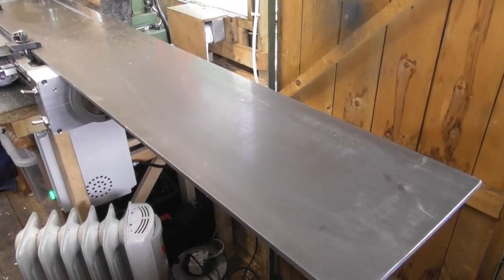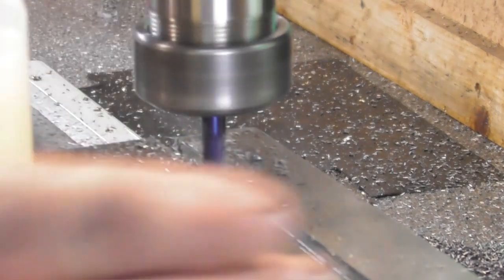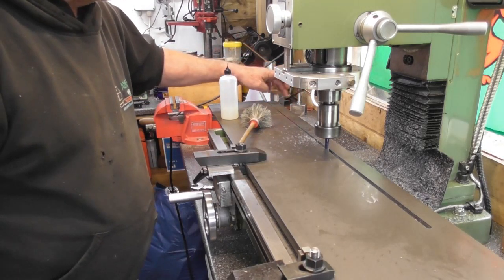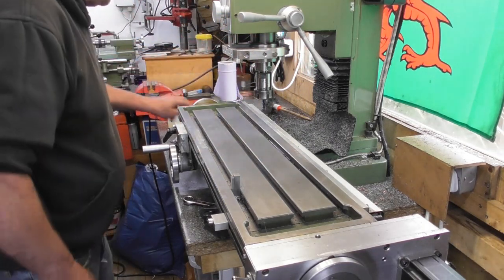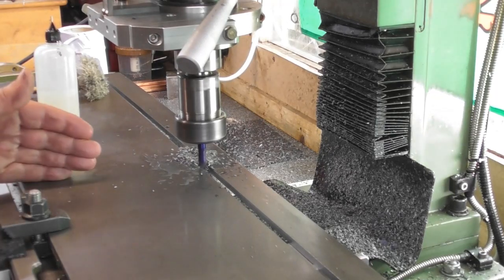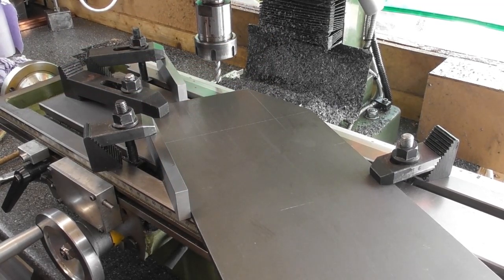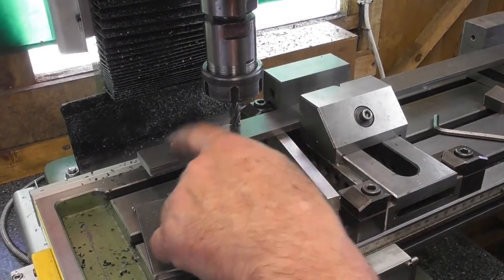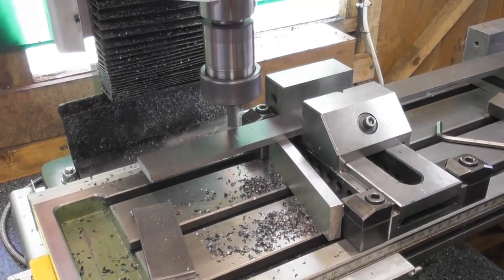Machining a large part on a small mill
loads of milling in this episode.